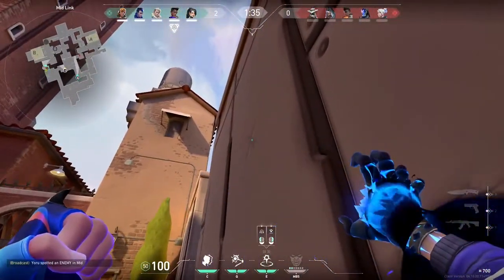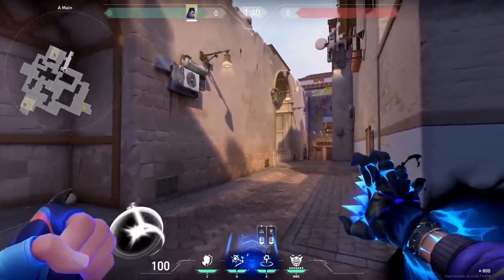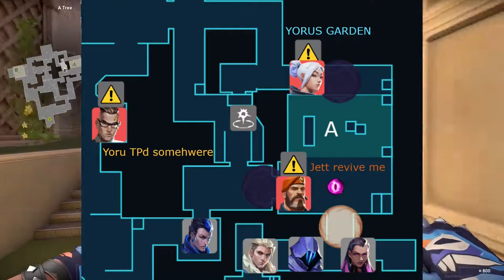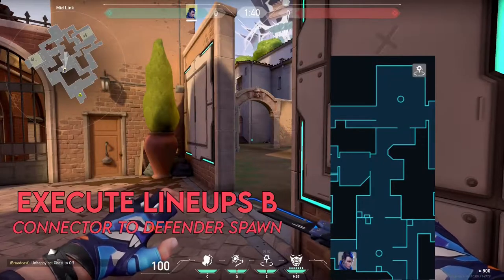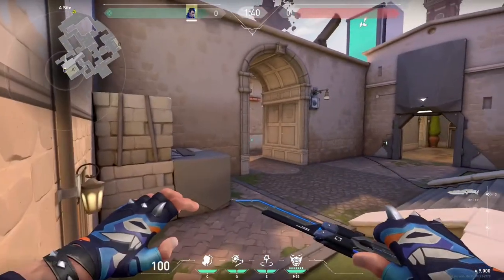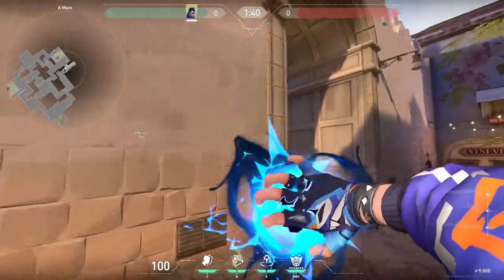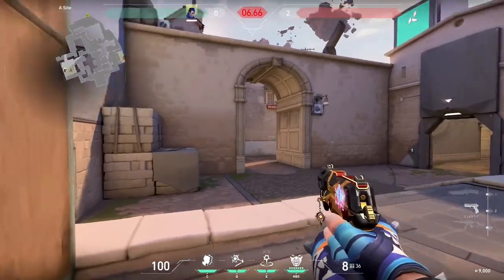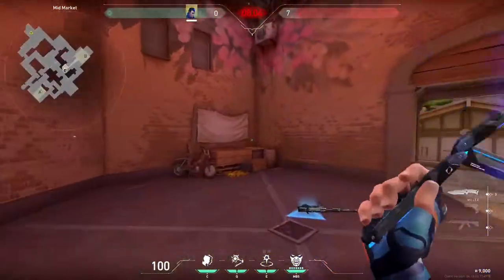The Yoru Ascent Guide | Gatecrash Lineups, Pop Flashes, Executes, Lurk Strategy and more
Offence rotation lineups 0:38
Offence executes on A 1:55
Mid lineups from A 3:25
Offence executes on B 6:00
Mid lineups from B 8:25
Defense rotation lineups 10:00
Defense lineups on A 11:55
Pop Flashes 😎 13:55

This type of video is very time consuming to make, any support is always appreciated.